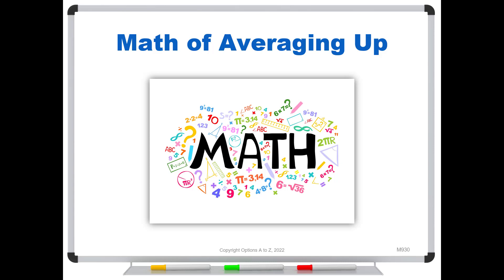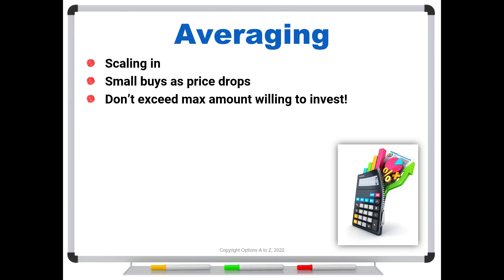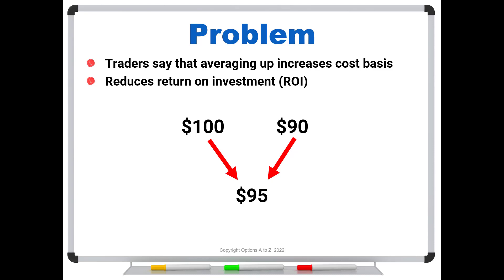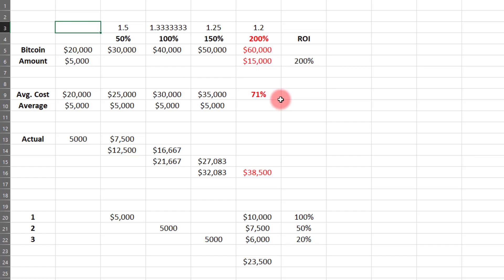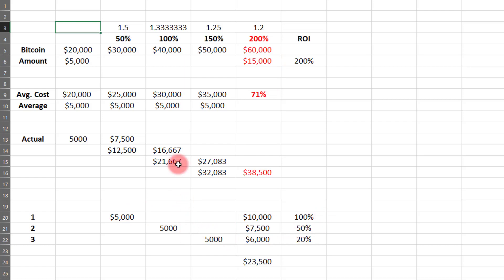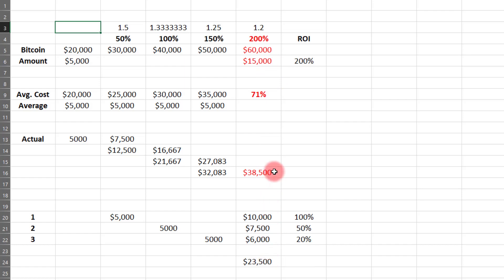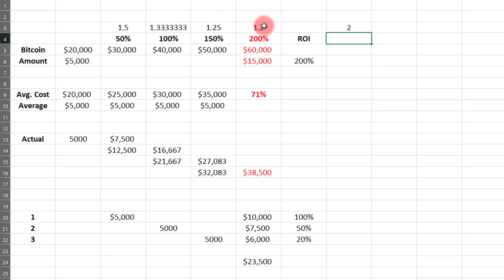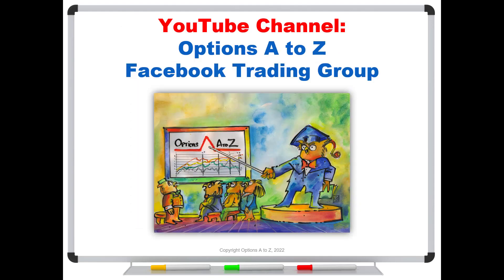Math of Averaging Up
Traders are often fearful of averaging up, as they think it hurts their return on investment (ROI). They feel if the average cost is increasing, the ROI is decreasing. What does the math say about averaging up?